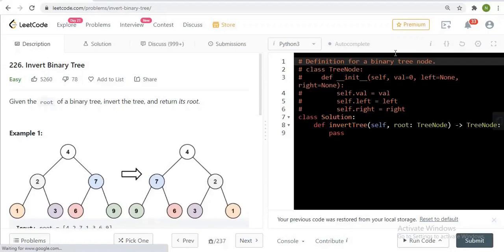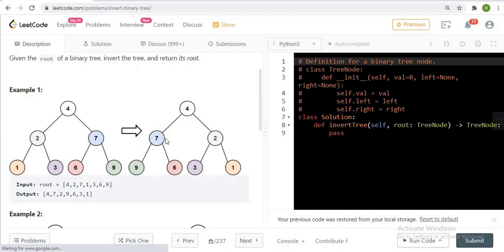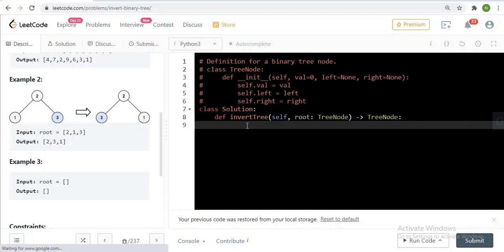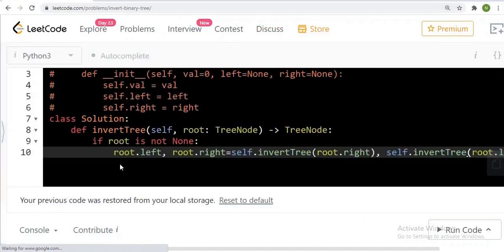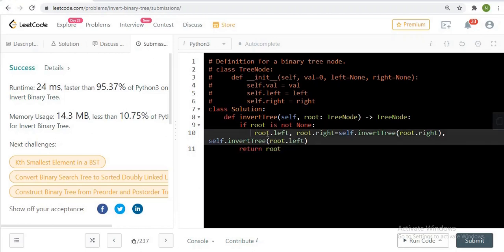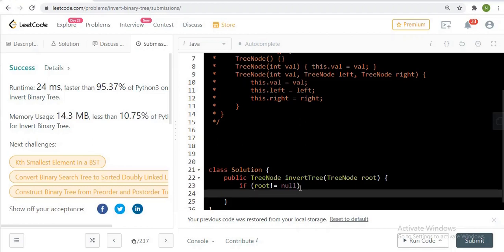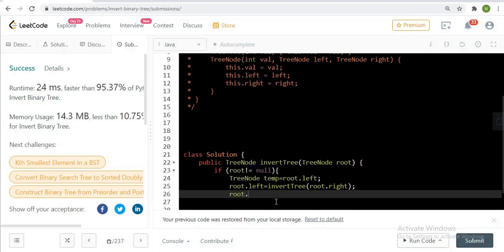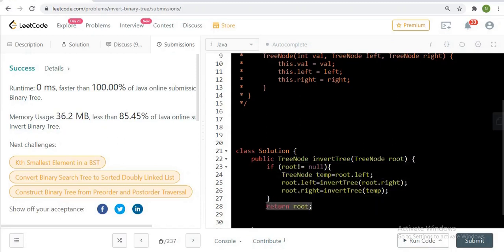Print Mirror Image of Binary Tree | Java & Python Implementation| Binary Tree Data Structure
Print the Mirror Image/ Inversion of Binary tree  with recursive implementation in Java and Python with full Explanation.
Mirror Image or Inversion of Binary Tree means, swapping of Right Sub Tree and Left Sub Tree.